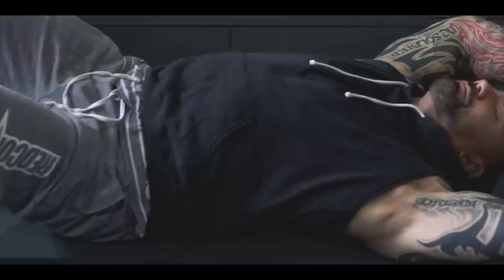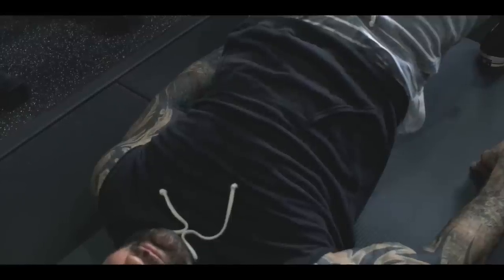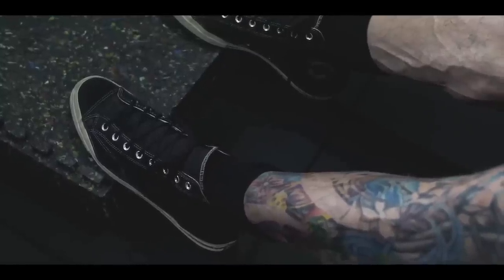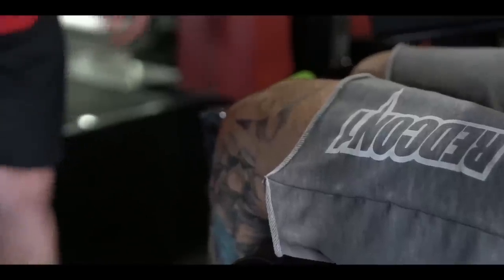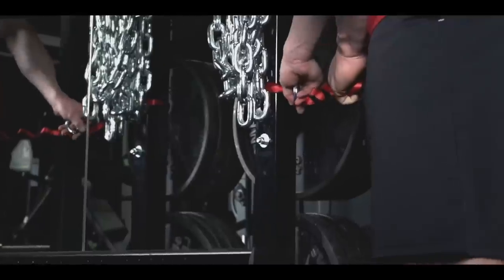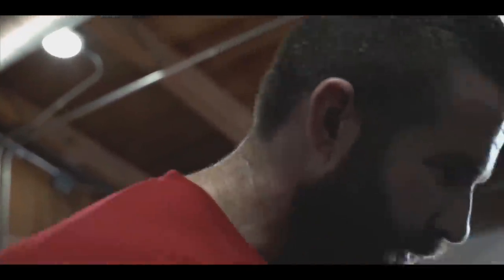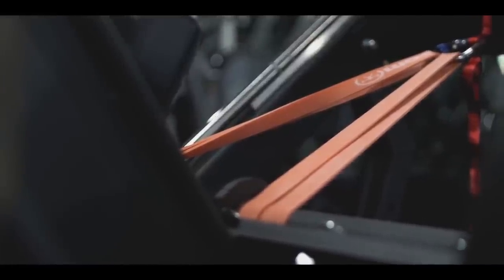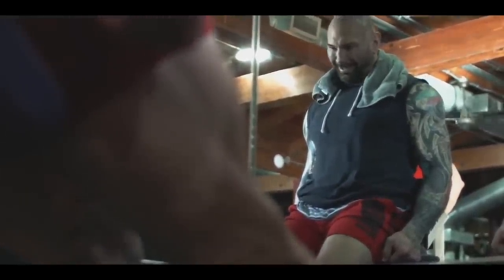Dave Bautista Full Leg Workout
HypertrophyCoach Joe Bennett takes Dave Bautista through a full leg workout.

Workout prep

A1 safety bar box squats - 6-8 reps, 5 sets, 2 minutes rest between sets

B1 seated leg curls - 6-8 reps
B2 leg extensions - 10-12 reps
5 sets, 2 minutes rest between sets

C1 banded RDLS - 6-8 reps
5 sets, 2 minutes rest between sets

D1 reverse band hacks - 10-12 reps
3 sets, 2 minutes rest between sets

First 2-3 sets for warmup, 2 working sets for each exercise.

For hundreds more workouts, diet planner and exercise videos visit hypertrophycoach.com